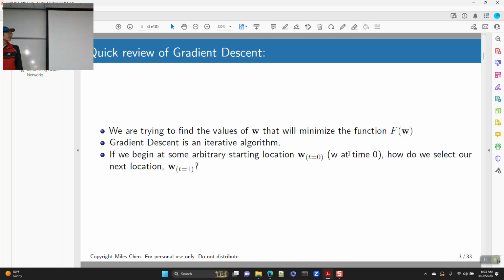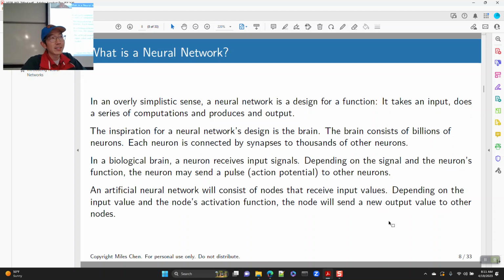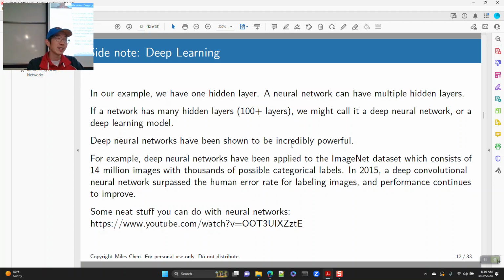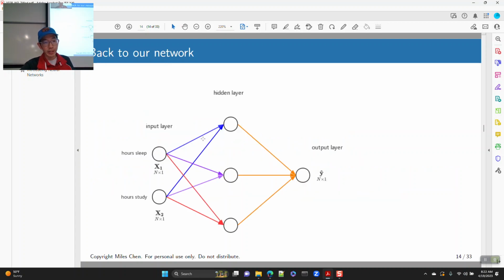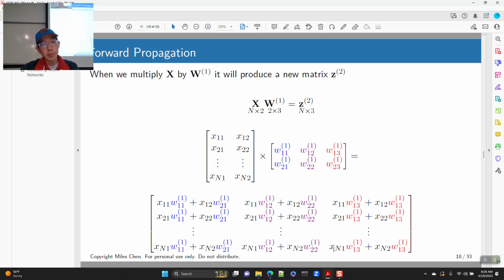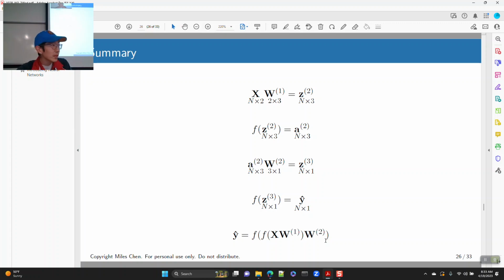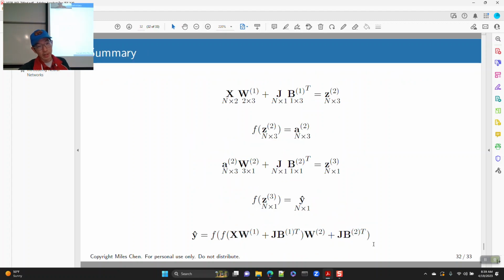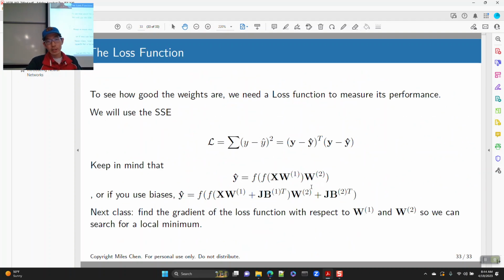2023 04 19 Stats 102B